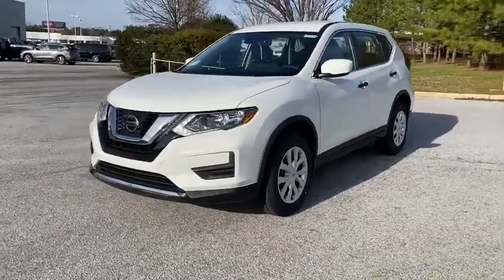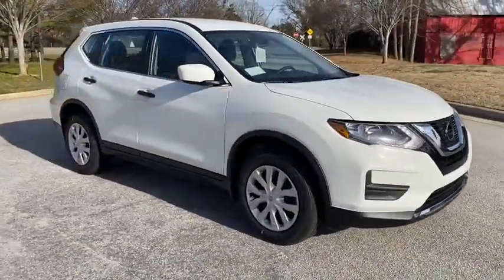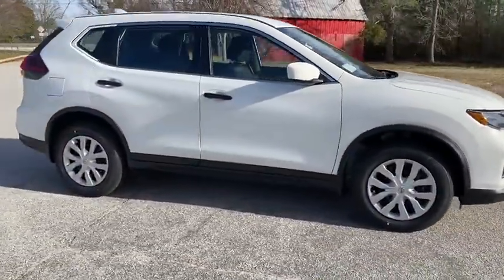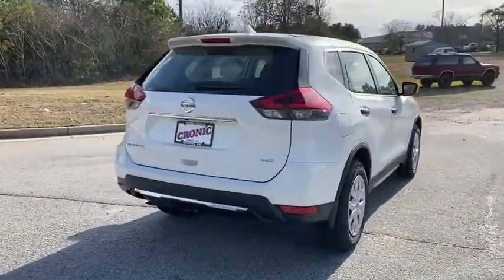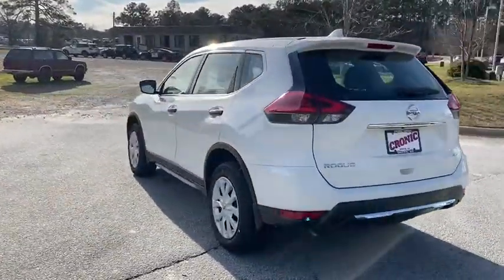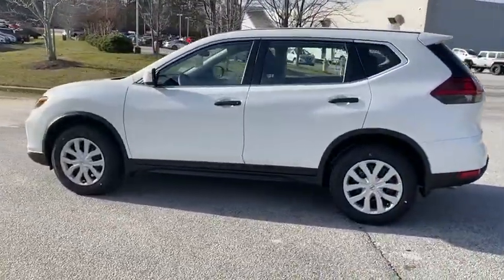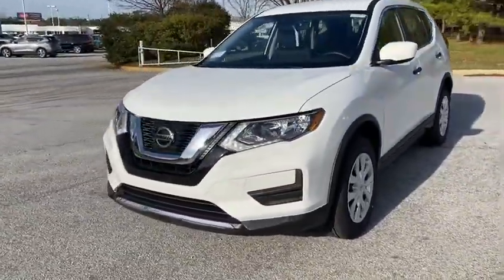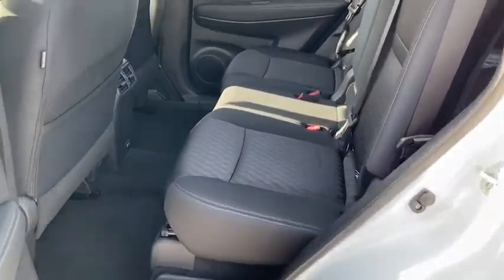2020 Nissan Rogue Atlanta, Griffin, McDonough, Fayetteville, Thomaston, GA NI22713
Glacier White New 2020 Nissan Rogue available in Atlanta, Georgia at Cronic Nissan. Servicing the Griffin, McDonough, Fayetteville, Thomaston, GA area.

Cronic Nissan
2624 N Expressway